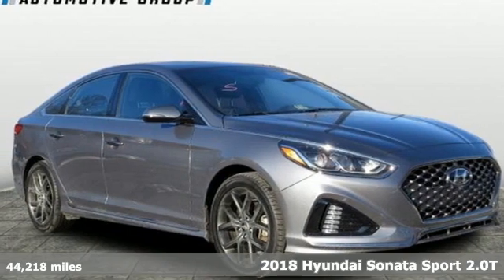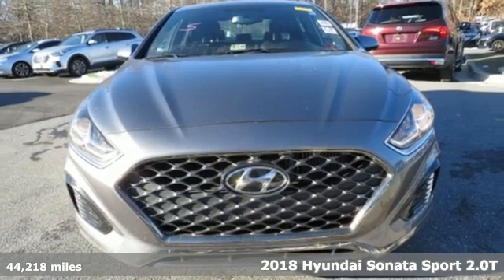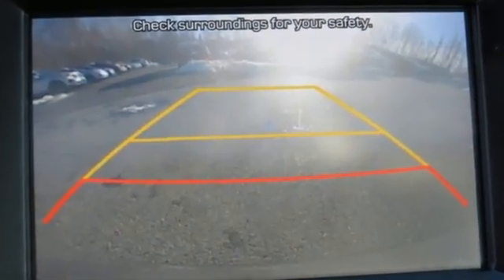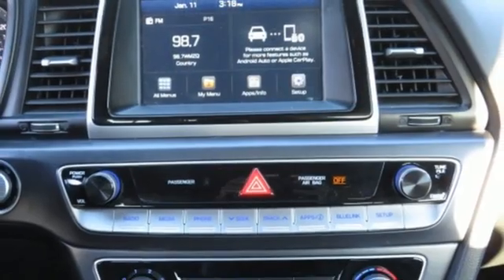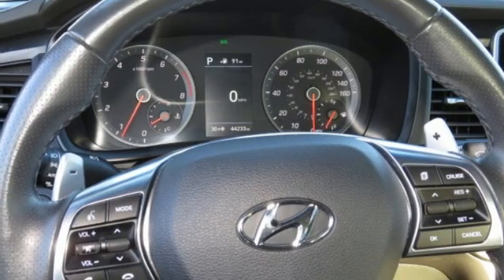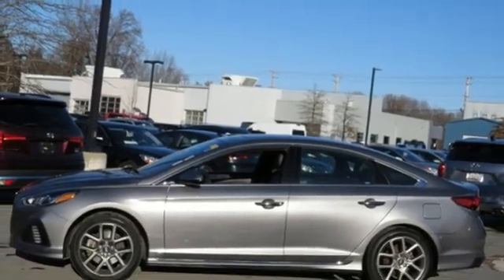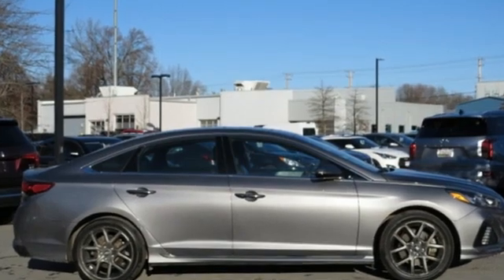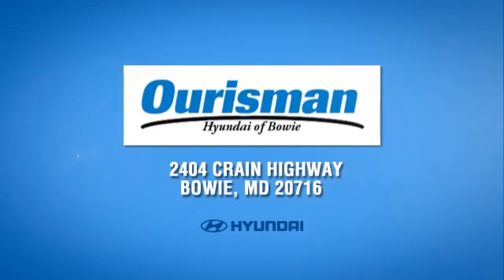Used 2018 Hyundai Sonata Bowie MD Crofton, MD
Year: 2018
Make: Hyundai
Model: Sonata
Trim: Sport 2.0T
Engine: 2.0L 4-Cylinder DGI Turbocharged
Transmission: 8-Speed Automatic with SHIFTRONIC
Color: Gray
Interior: Black
Mileage: 44218
Stock #: P2539
VIN: 5NPE34AB9JH613646
Certified. Machine Gray 2018 Hyundai Sonata Sport 2.0T FWD 8-Speed Automatic with SHIFTRONIC 2.0L 4-Cylinder DGI Turbocharged Free Car Washes for Life!, Loaner Car for Scheduled Maintenance!, Black Leather.brbrRecent Arrival! 23/32 City/Highway MPGbrbrHyundai Certified Pre-Owned Details:brbr * Warranty Deductible: $50br * Includes 10-year/Unlimited mileage Roadside Assistance with Rental Car and Trip Interruption Reimbursement; Please see dealers for specific vehicle eligibility requirements. 10-Year/100,000 Mile Hybrid/EV Battery Warrantybr * Limited Warranty: 60 Month/60,000 Mile (whichever comes first) from original in-service datebr * Roadside Assistancebr * Vehicle Historybr * 173+ Point Inspectionbr * Powertrain Limited Warranty: 120 Month/100,000 Mile (whichever comes first) from original in-service datebrbrAwards:br * 2018 KBB.com 10 Best Sedans Under $25,000 * 2018 KBB.com 5-Year Cost to Own Awards * 2018 KBB.com Best Family Sedans * 2018 KBB.com 10 Most Awarded BrandsbrPrice excludes tax, tags, certification and processing fee.

Address:
2404 Crain Hwy